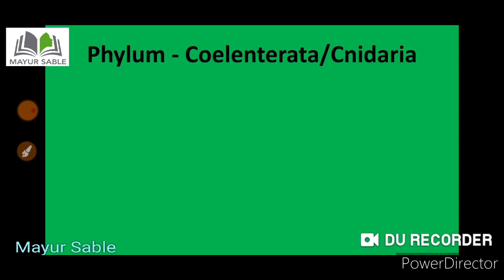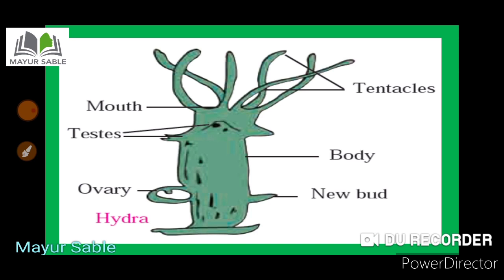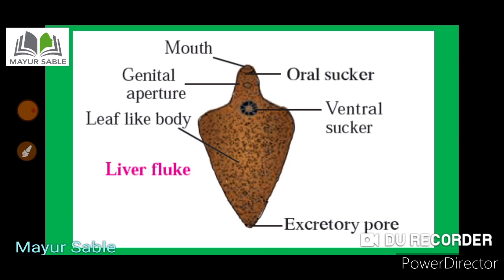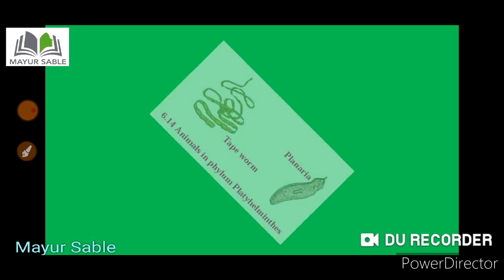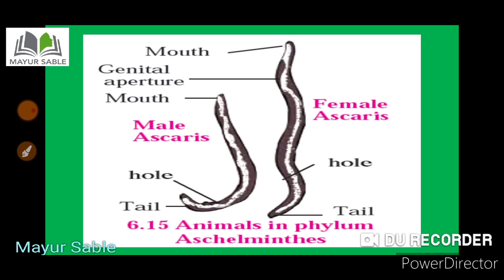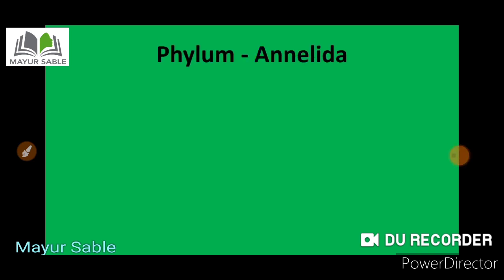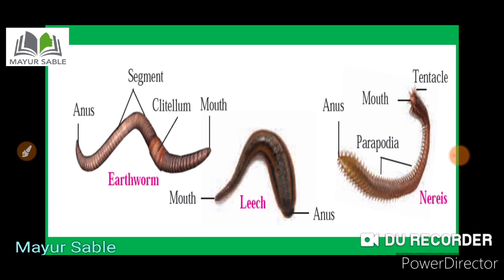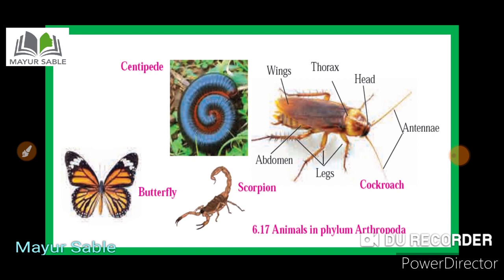SSC|| Class 10|| SCIENCE AND TECHNOLOGY PART 2|| ANIMAL CLASSIFICATION|| Period 4|| by Mayur Sable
This video contains Maharashtra State board syllabus SSC class 10 SCIENCE AND TECHNOLOGY PART 2 ANIMAL CLASSIFICATION Period 4.